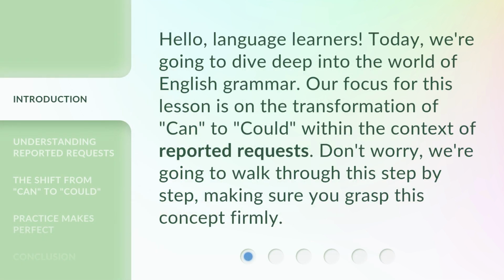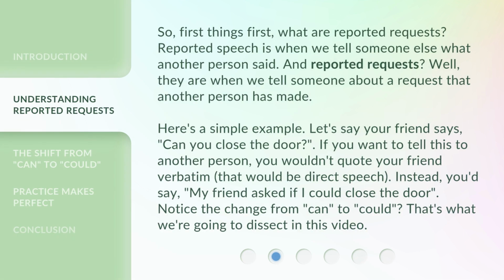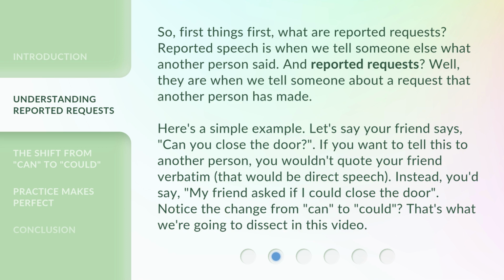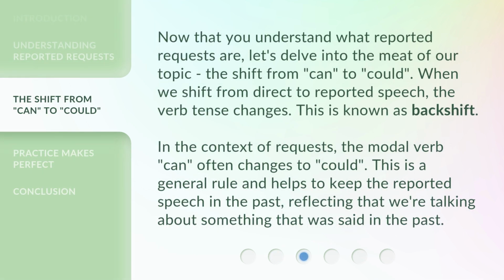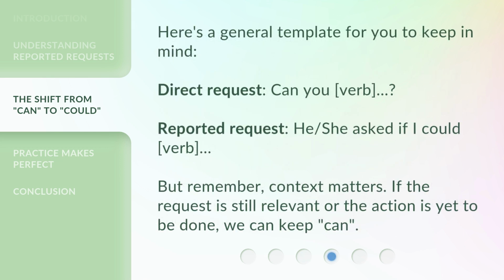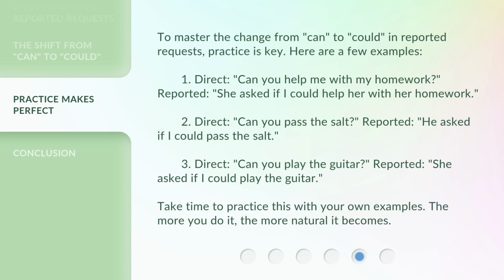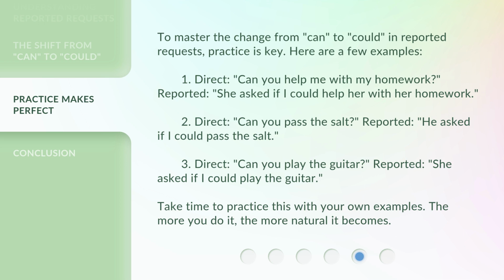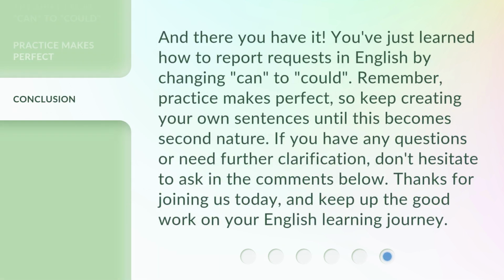Mastering Reported Requests: From "Can" to "Could"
Mastering Reported Requests: From "Can" to "Could" • Learn how to transform "can" to "could" in reported requests and master the art of English grammar. Understand the concept of reported requests and the shift from direct to reported speech. Discover the general rule for changing "can" to "could" and when to keep "can" in certain contexts. Join us for this step-by-step lesson and take your language skills to the next level!

00:00 • Introduction - Mastering Reported Requests: From "Can" to "Could"
00:33 • Understanding Reported Requests
01:17 • The Shift from "Can" to "Could"
02:17 • Practice Makes Perfect